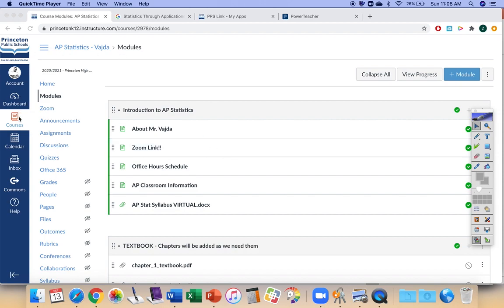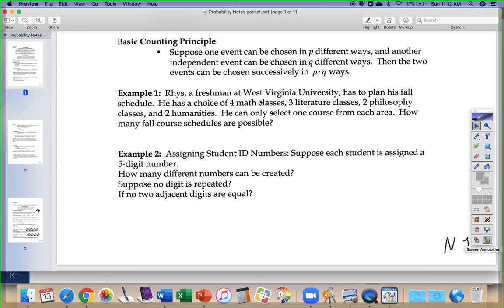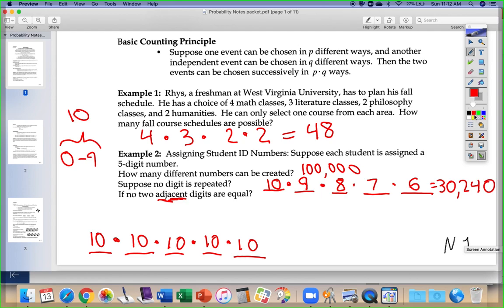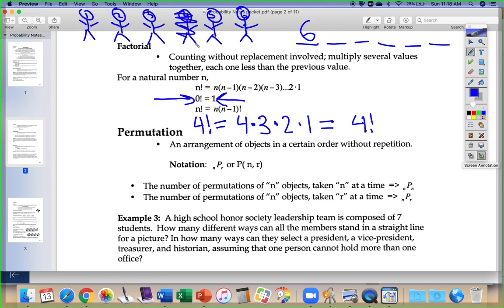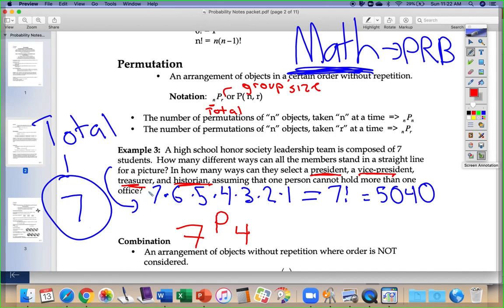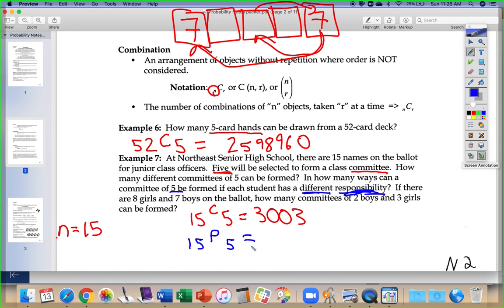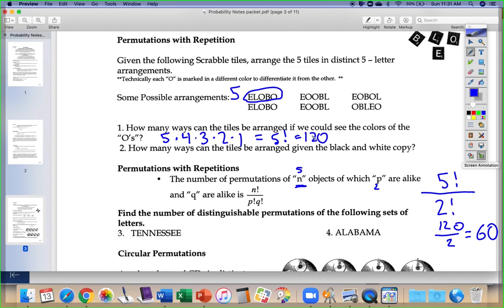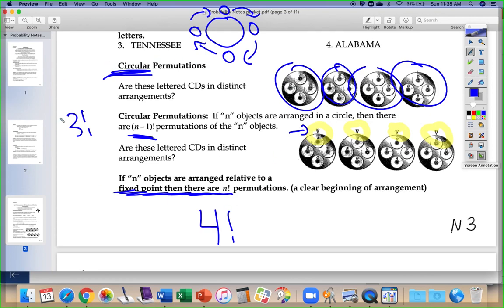Prop video 1